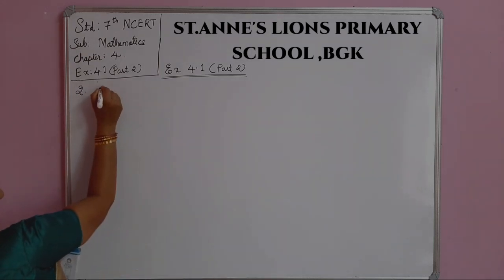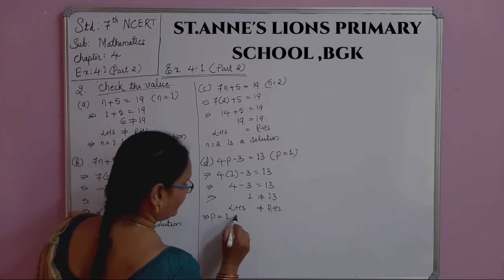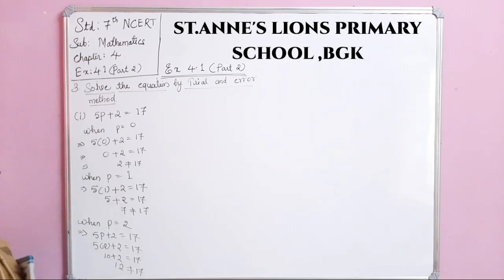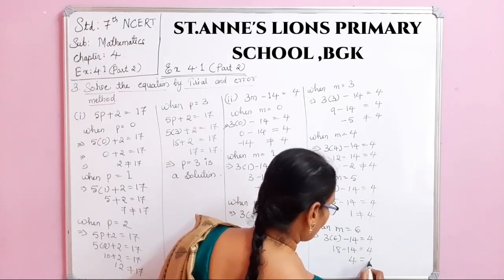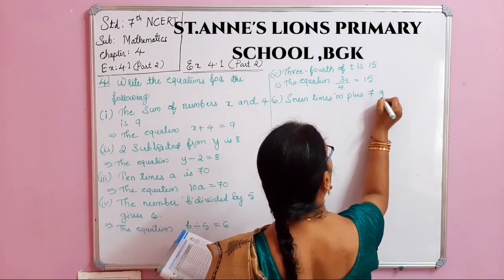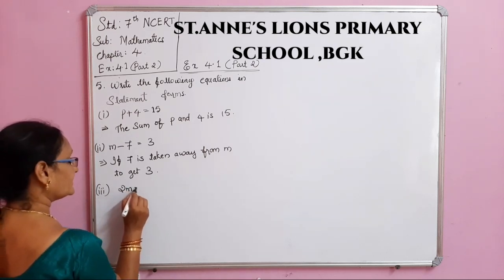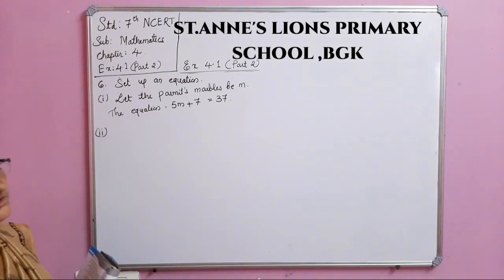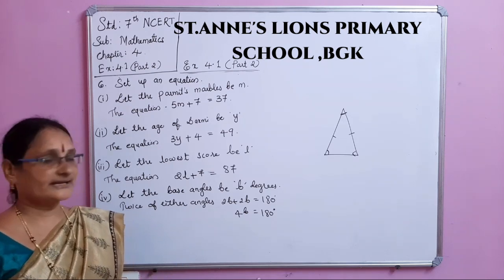std 7th maths ncert chapter 4 ex 4.1(part 2)